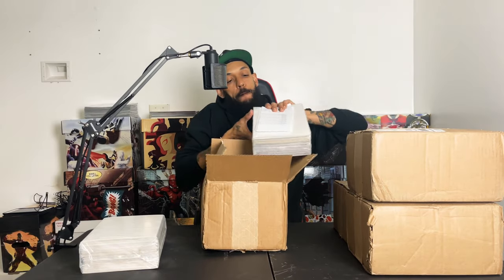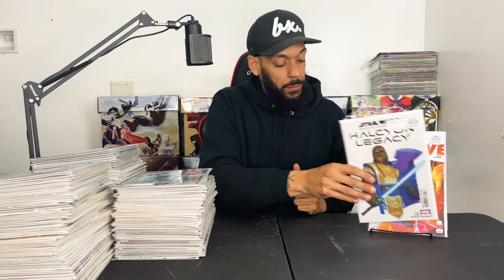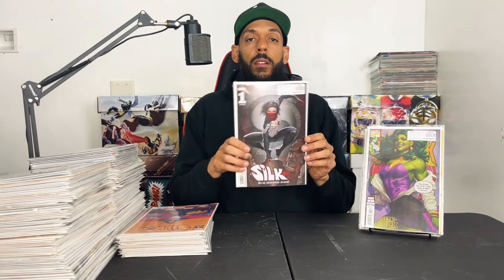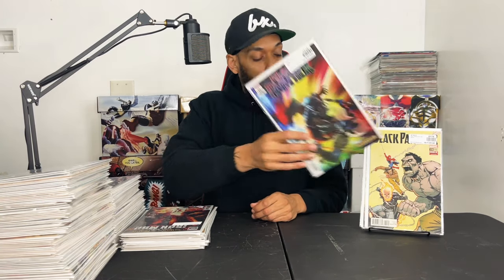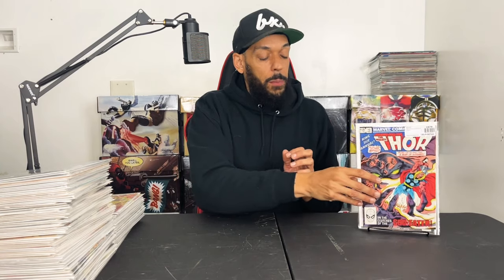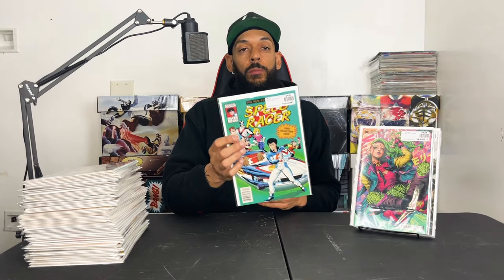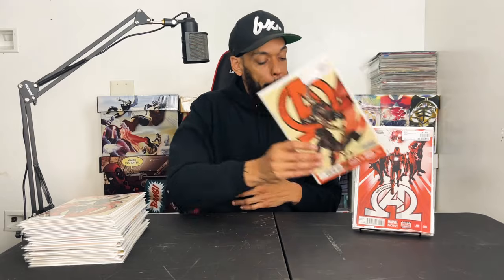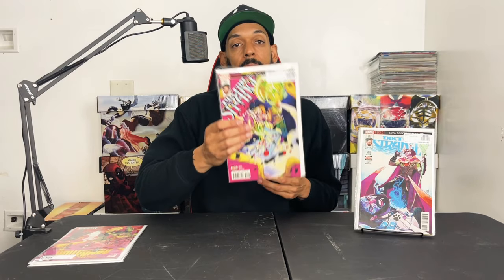$1000 DOLLAR BIN COMIC BOOK HAUL | MCU PHASE 4 | MULTIVERSE OF MADNESS | MOON KNIGHT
Welcome to Empyre Comics! This is my channel where I talked about comic books. Comic book Unboxings, comic book hauls, CGC unboxing and
reviews, comic book reviews, Key spec comic books, comic book road trips, spec talk, movie reviews, TV show reviews and whatever else comes my way.

WHATNOT: empyre_comics

- LINKS TO OTHER CHANNELS IN THE COMIC BOOK COMMUNITY THAT I LIKE TO SUPPORT -

Comic books, comic book reviews, comic book hauls, comic book key issues, comic book speculation, first
appearances

MARVEL, DYNAMITE, IDW, DC, AWA, SCOUT, DARK HORSE, BOOM, VALIANT, IMAGE, VAULT, ABLAZE,
AFTERSHOCK, VAULT, MCU, SPIDER-MAN, X-MEN, FANTASTIC FOUR, DOCTOR STRANGE, SHANG-CHI, KANG, LOKI, WANDAVISION, MOON KNIGHT, WHAT IF